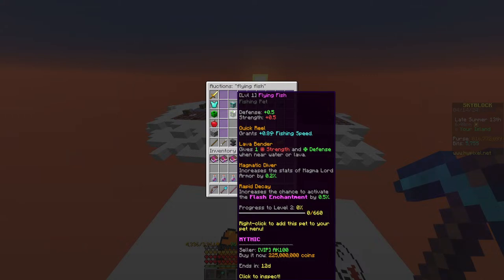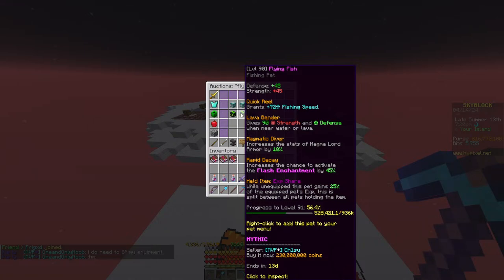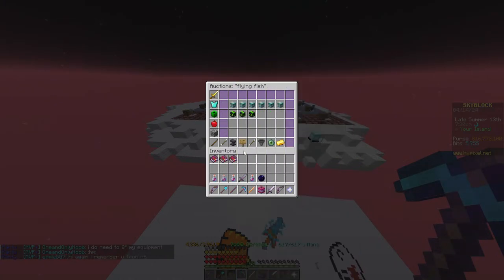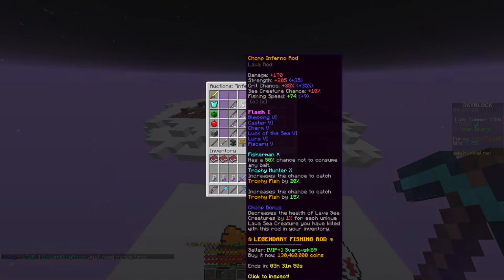Dying in M6 :D | Hypixel Skyblock